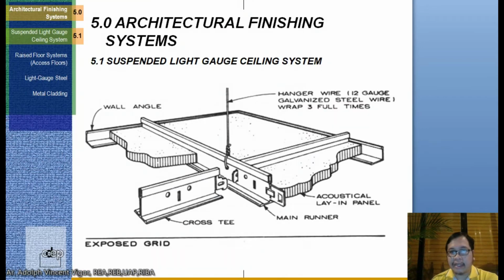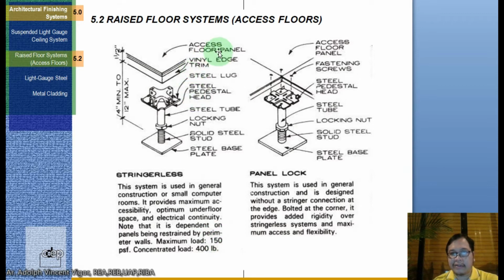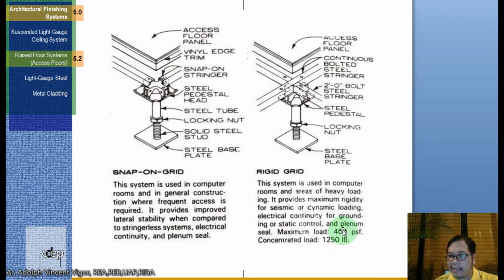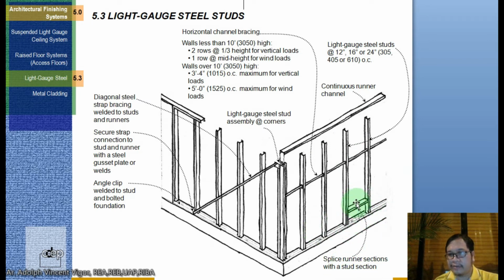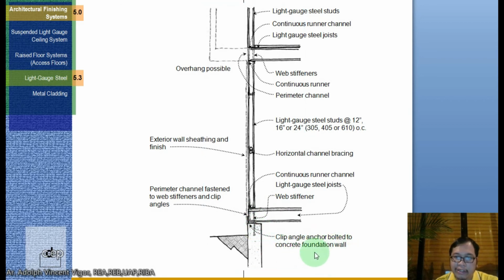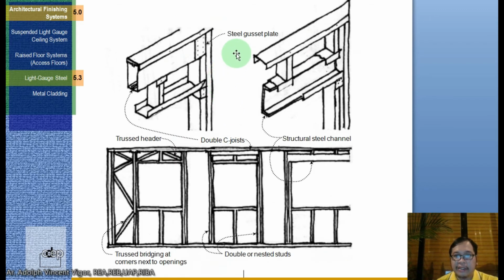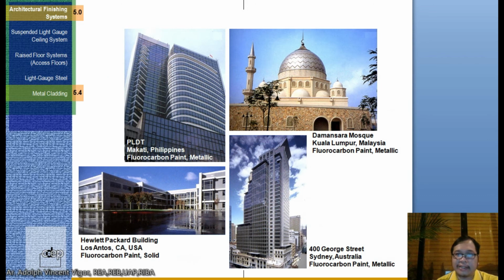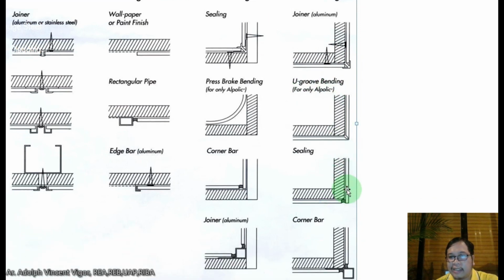Week 5 Building Technology 3 Architectural Finishing Systems